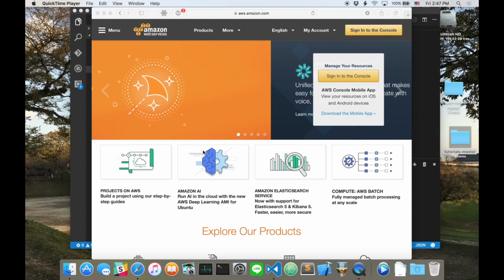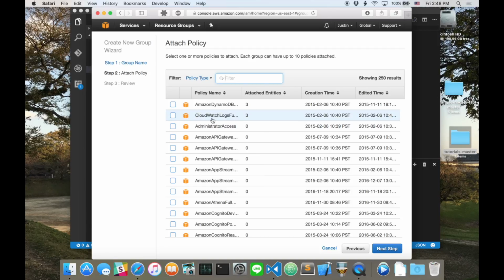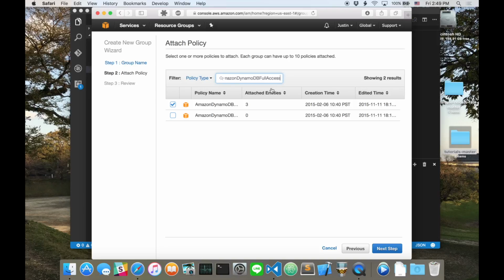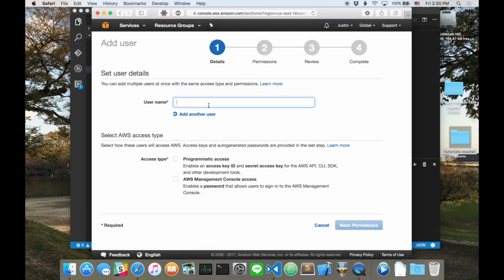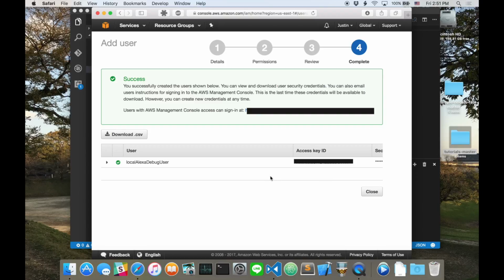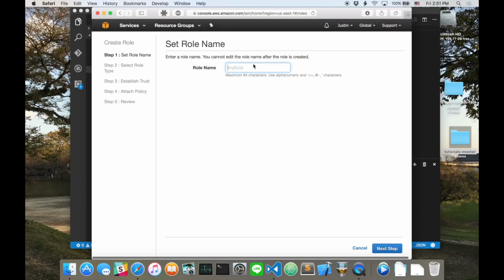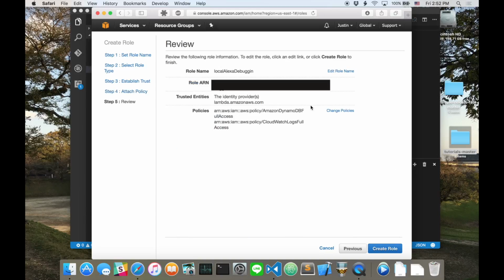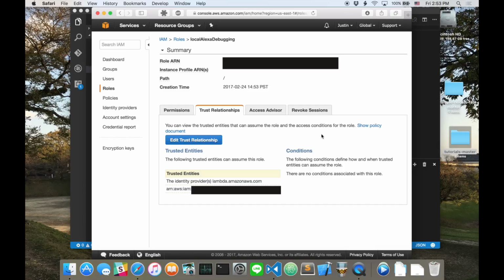Part Two: Configure AWS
Welcome to part 2 of our 4 part series about local Alexa Skills Kit debugging.

In this video we will login to AWS and create our IAM group, user, role and attach properties so we can assume the role and debug on our local machine.